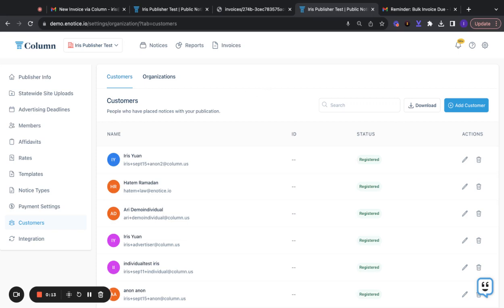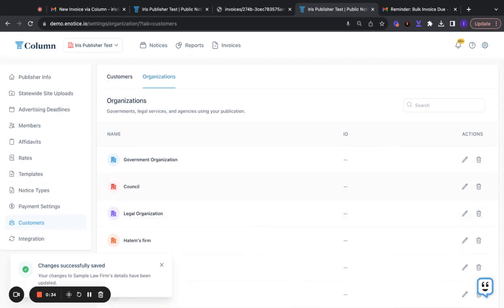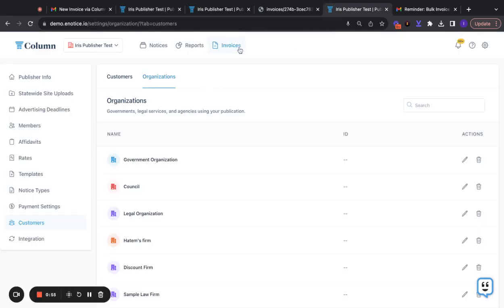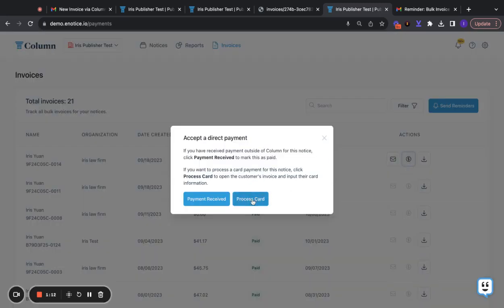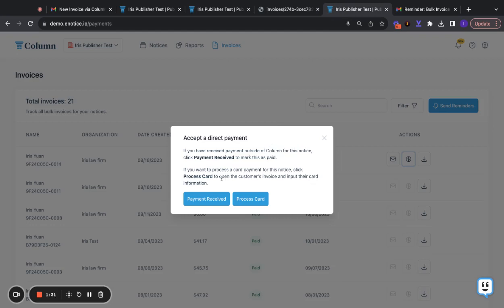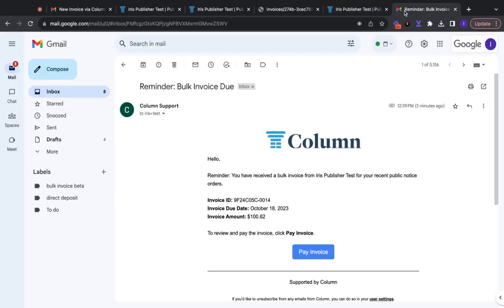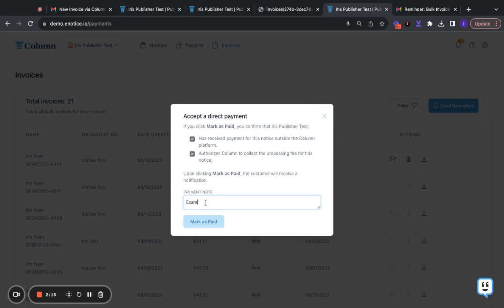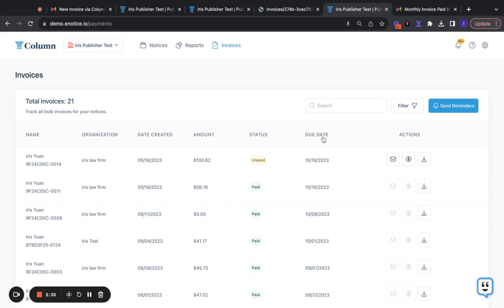How Bulk Invoicing Works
This video walks through how publishers can turn on bulk invoicing for customers in Column. This feature allows customers to pay one monthly invoice for their public notices and legal ads, as opposed to paying for every ad individually. It's a great option to turn on for high-volume clients!